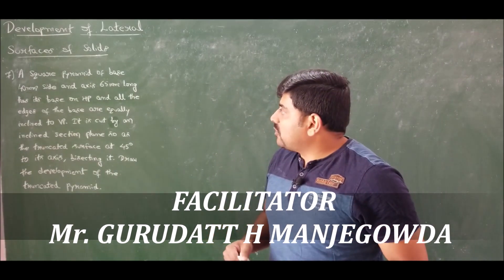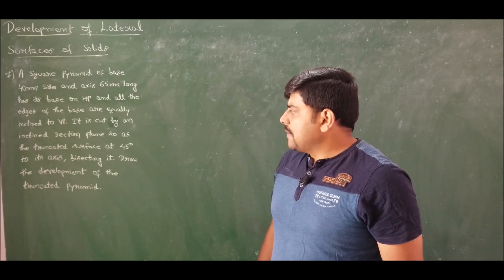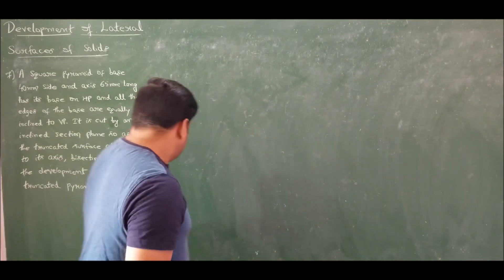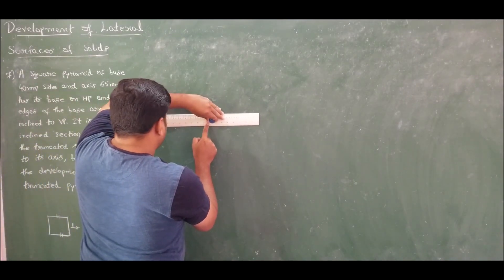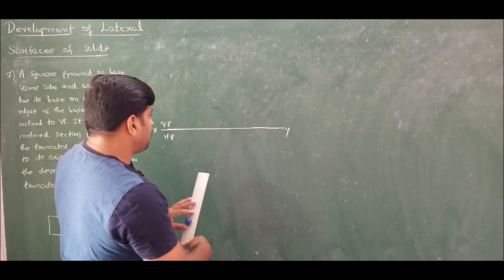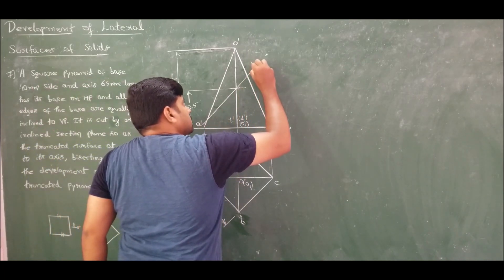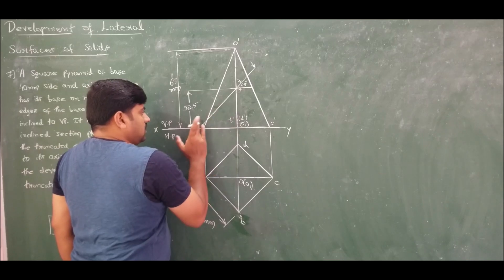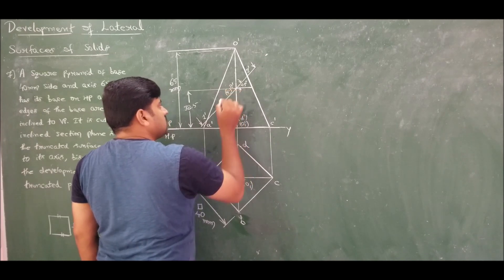53- Development of lateral sufaces of truncated square pyramid- Module 4- Eng. Grap. by GURUDATT.H.M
In this lecture a problem on development of lateral surfaces of truncated square pyramid is solved.